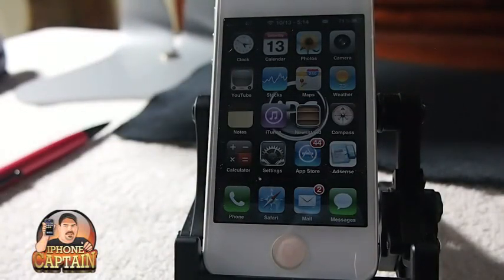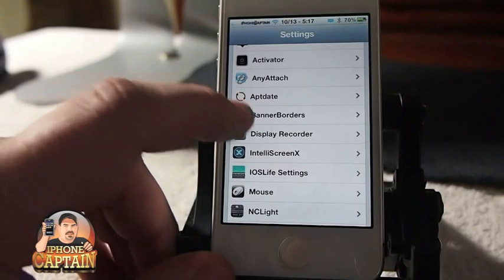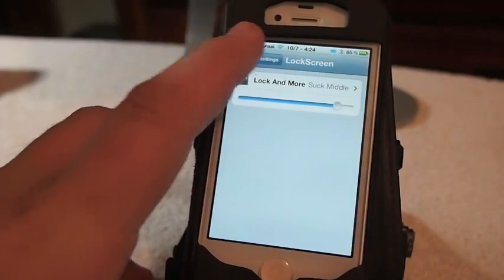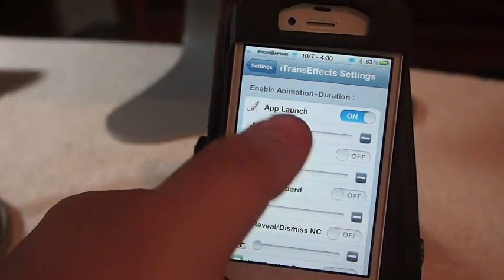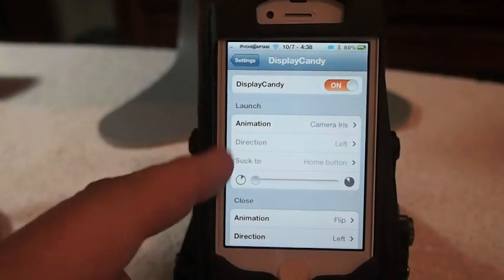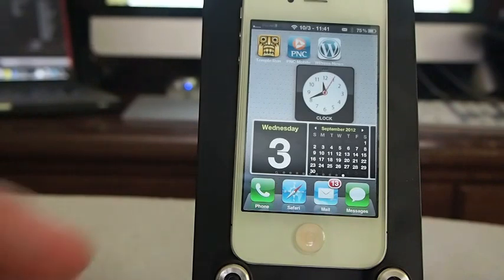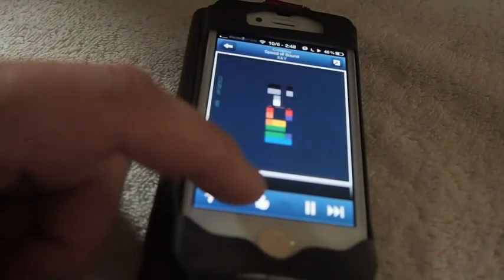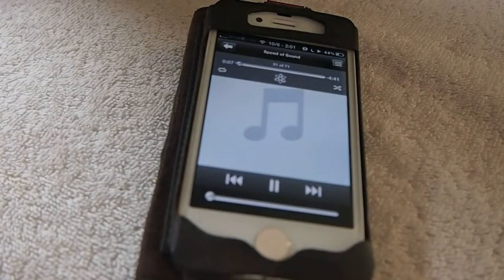Top 20 iOS 5 | iOS 6 Cydia Tweaks October 2012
Top Twenty Cydia Tweaks October 2012